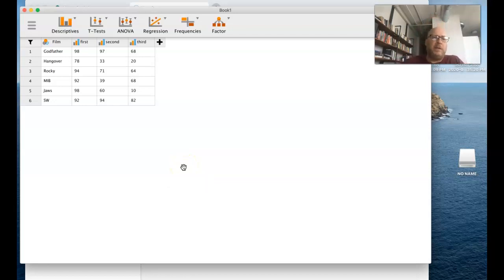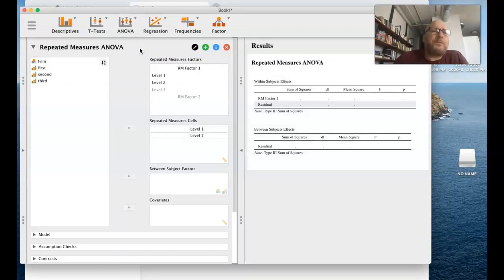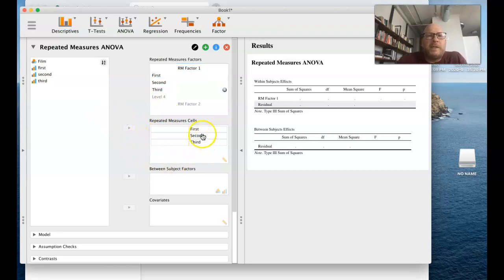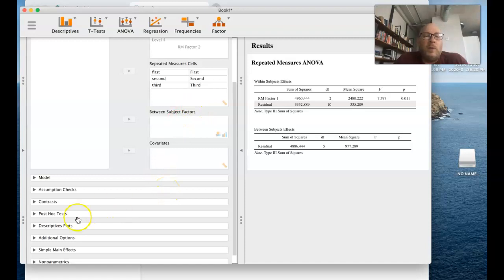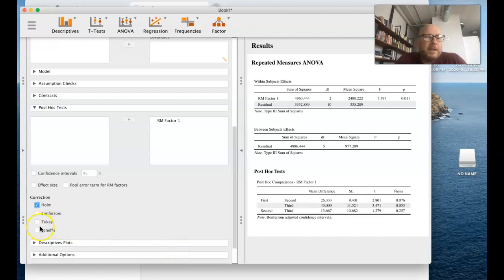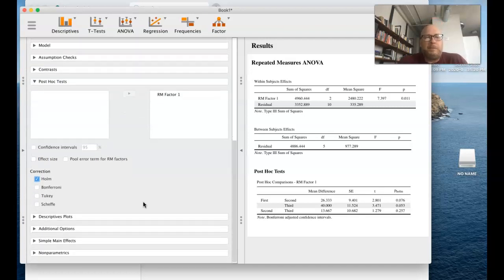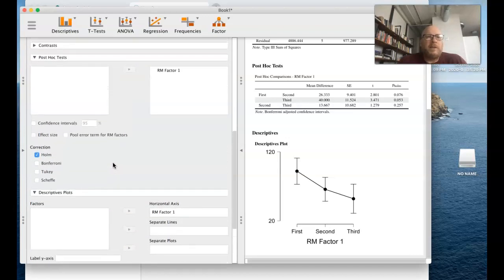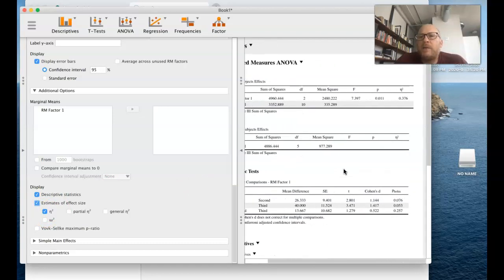1 way repeated measures ANOVA